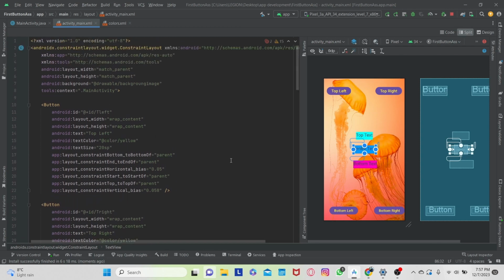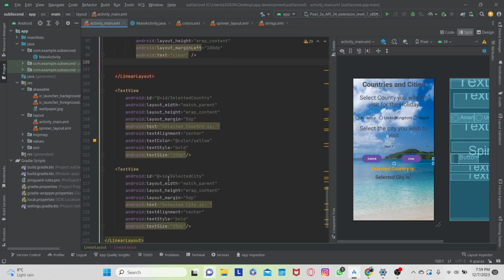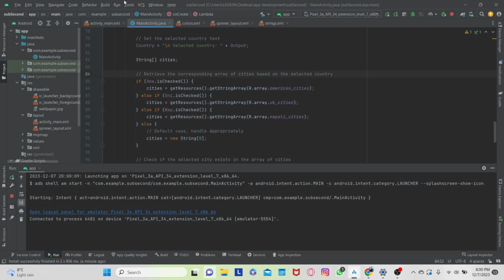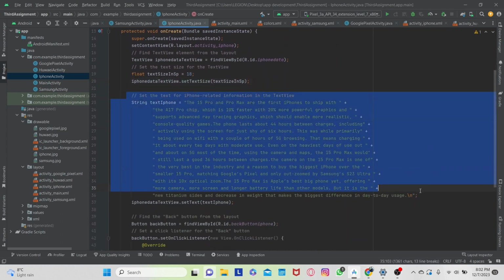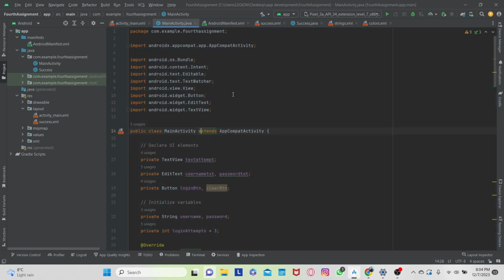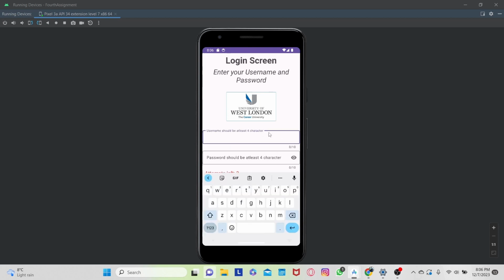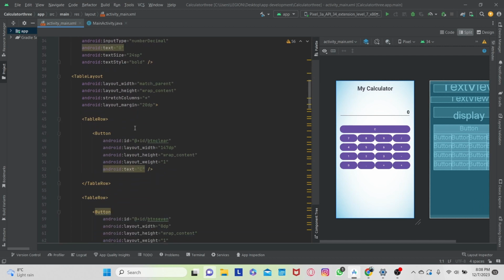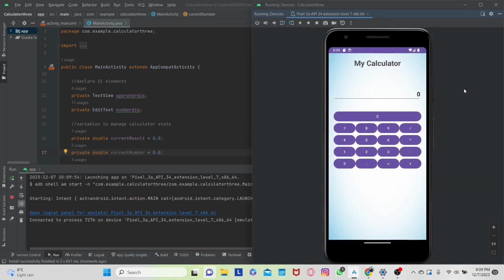5 Mobile Application Development( Mobile Application Development)